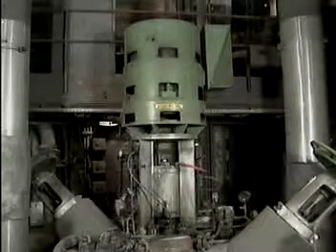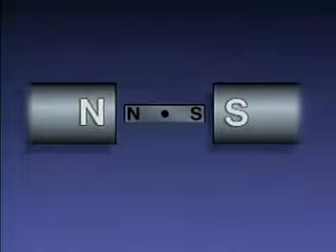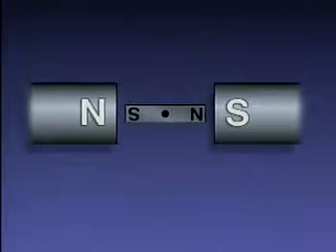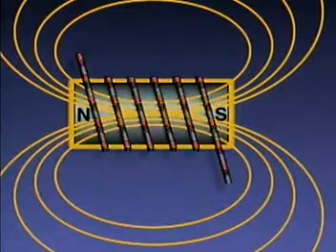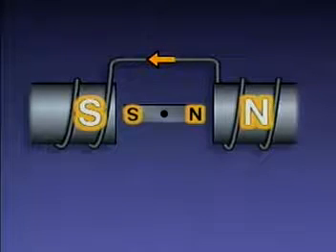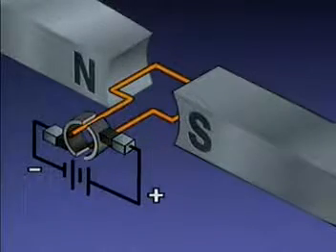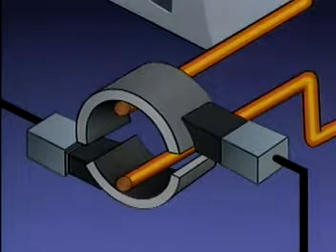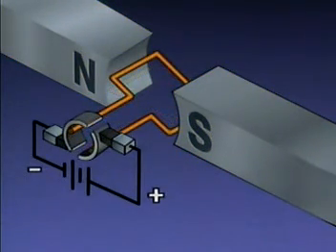18_AC vs DC Motors Explained - Magnetic Fields & Motor Action Fundamentals (Part 1)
Part 1: Master Electric Motor Principles for Industrial Applications! ⚡️⚙️

Discover how motors power industrial equipment through:

Core Motor Theory: Conversion of electrical → mechanical energy via magnetic field interactions

Magnetic Field Fundamentals:
• Flux lines around current-carrying conductors
• Pole attraction/repulsion forces (bar magnet demo)

AC Motor Operation:

Stator coil polarity reversal (continuous rotation)

Rotor-stator electromagnetic interactions

Simplified 2-pole to complex multi-pole systems

DC Motor Mechanics:
• Armature, commutator & brush assembly
• Polarity switching for continuous rotation
• Battery backup applications for critical processes

Industrial Examples: Pumps, compressors, agitators, and emergency systems

Key Components Demonstrated:
• Permanent magnets vs. electromagnets
• Commutator segments enabling DC motor rotation
• Stator windings creating rotating magnetic fields

Essential for:
🔧 Maintenance Technicians
⚡ Electrical Engineers
🏭 Plant Operations Staff
🎓 Electromechanical Engineering Students